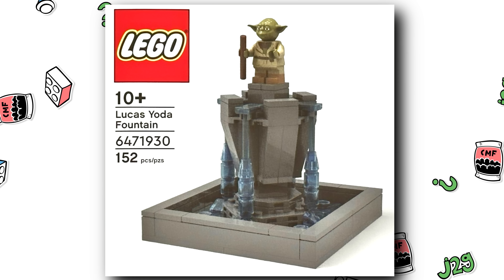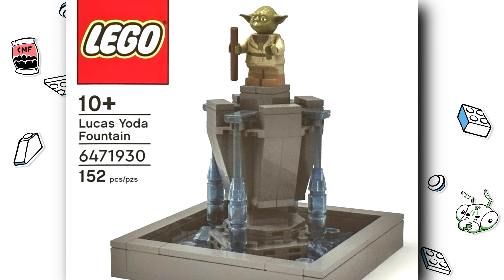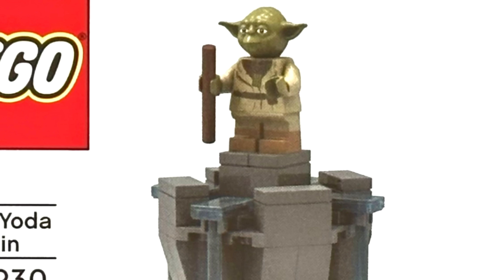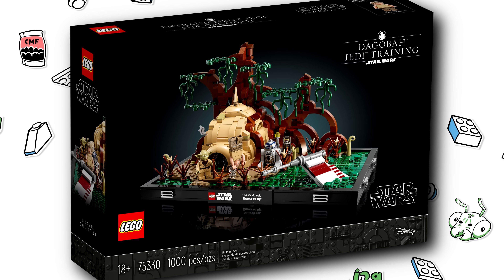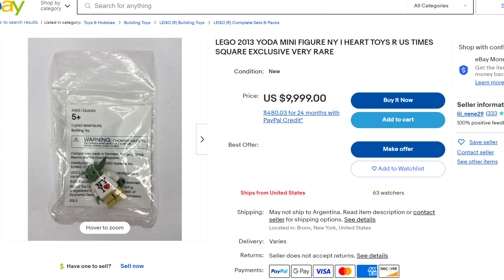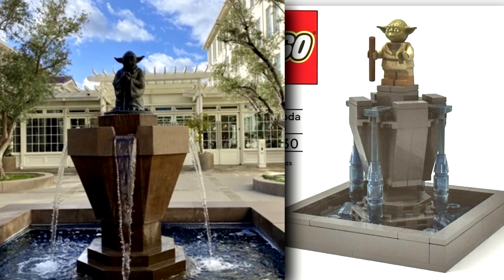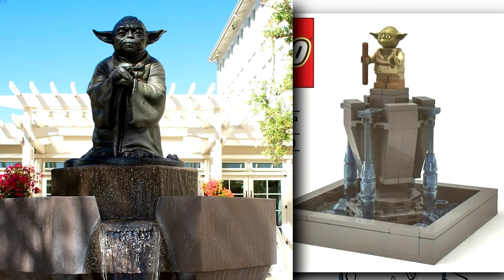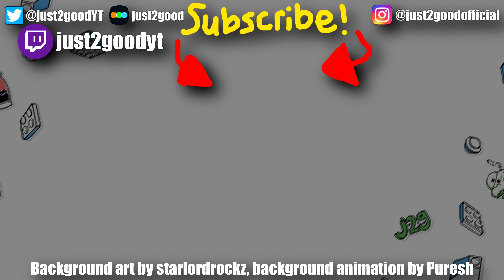Ultra Rare LEGO Star Wars 2023 REVEAL!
A new ultra rare LEGO Star Wars 2023 set was revealed! 6471930 Lucas Yoda Fountain!

COMMENT RULES:
1) Treat others with respect. Disagreement and criticism is always welcome.
2) Do not REVEAL the private personal details of any person, or else you will be banned.